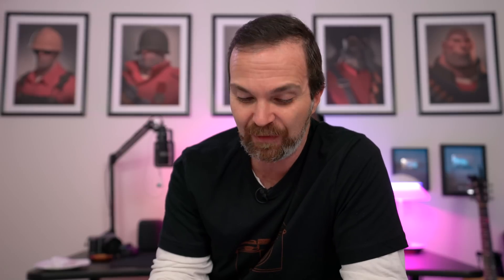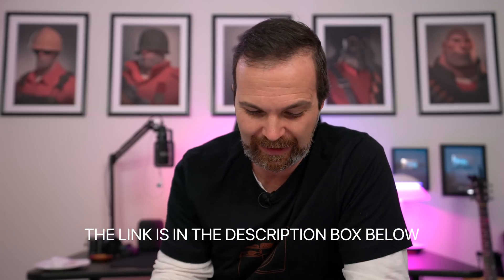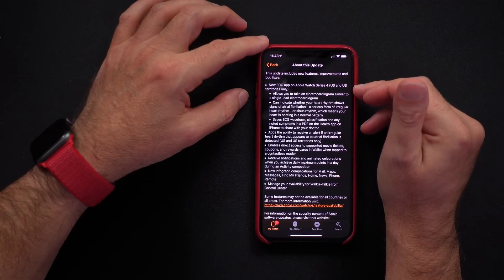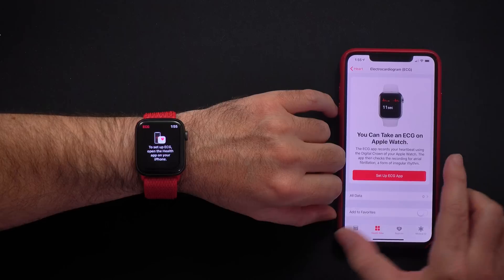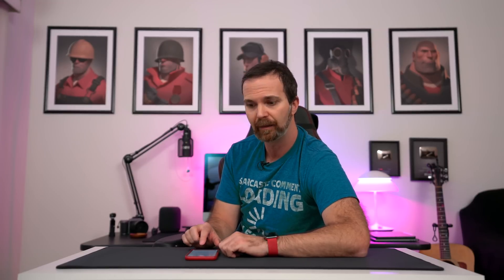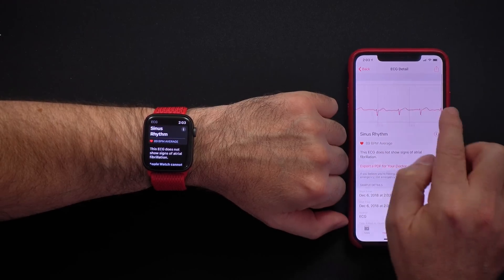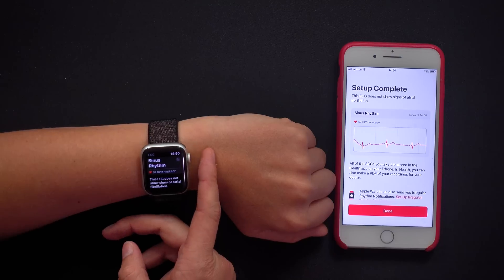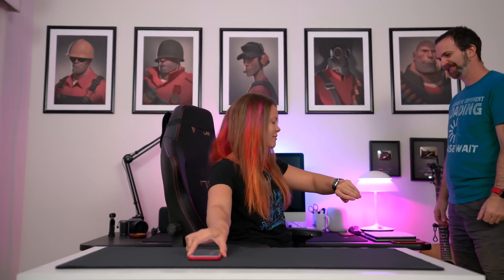Apple Watch ECG Already Saved Someone's Life [4K]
Apple Watch's ECG feature helped someone discover their afib. As I was preparing my video about how ECG on Apple Watch works, I read about it on reddid and wanted to share it as well. Read more about it here: